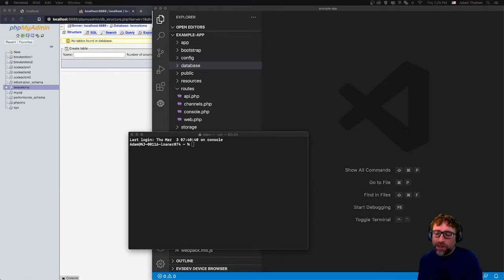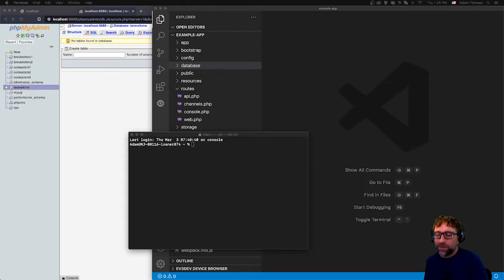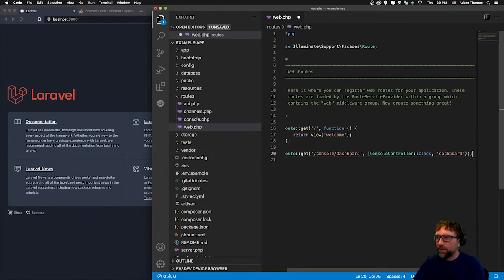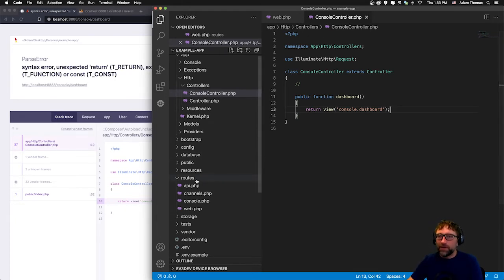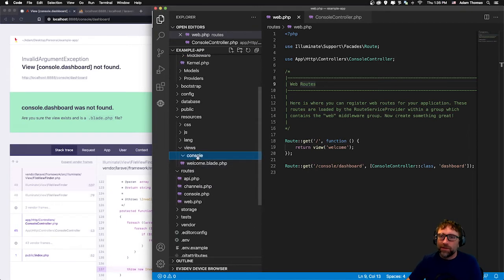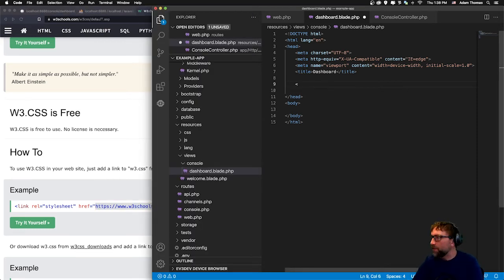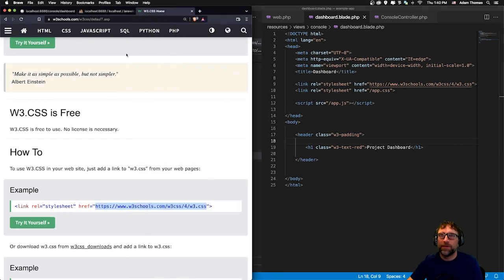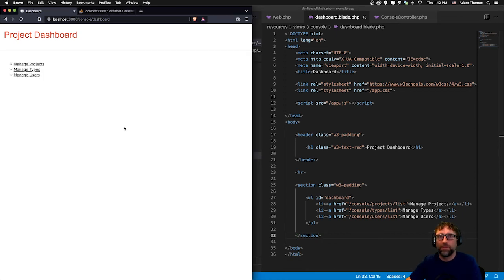Creating a Laravel CMS - Step 4 - Creating an Admin Dashboard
In this step we create a basic admin dashboard. This requires that we create our first route, controller, and view!